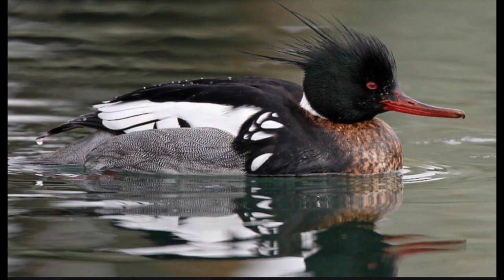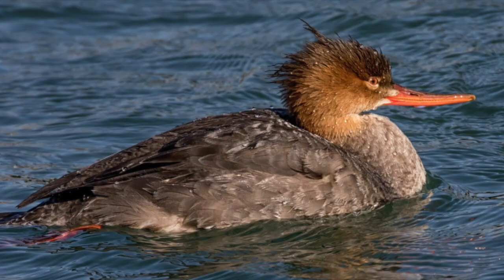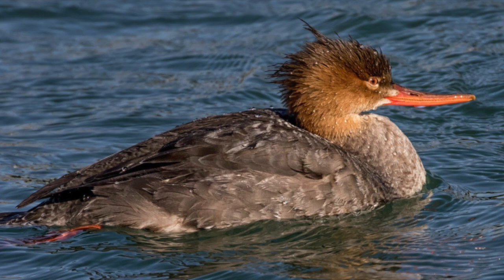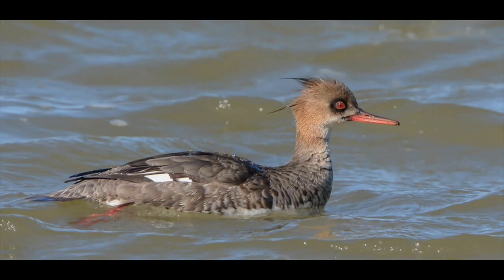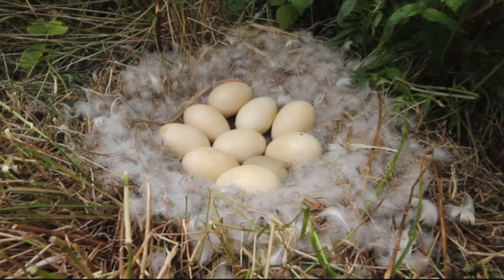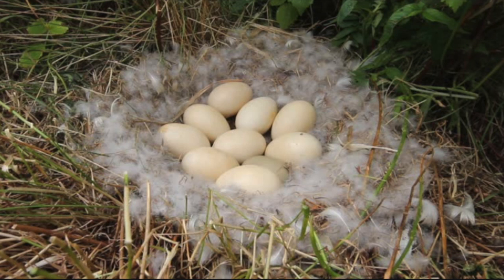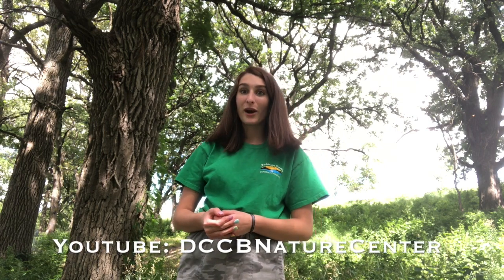Birding 101- Red Breasted Merganser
This video is about Birding 101- Red Breasted Merganser